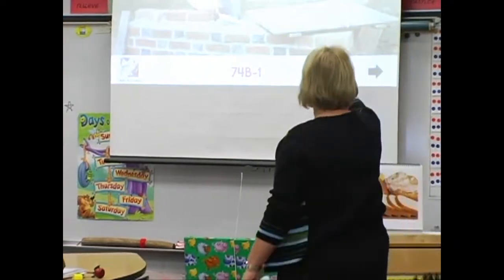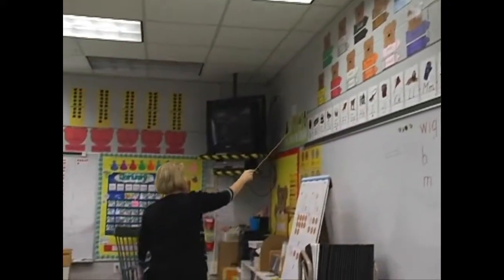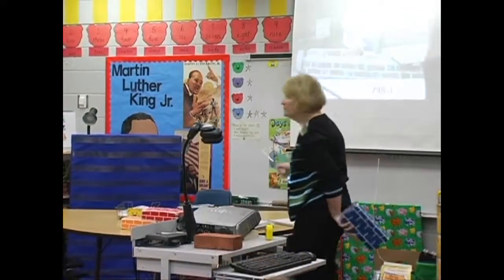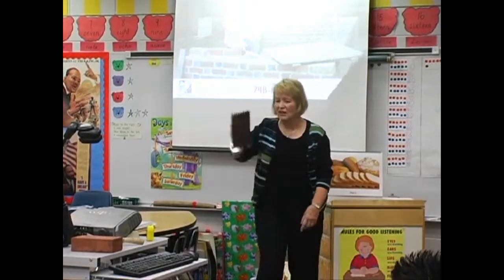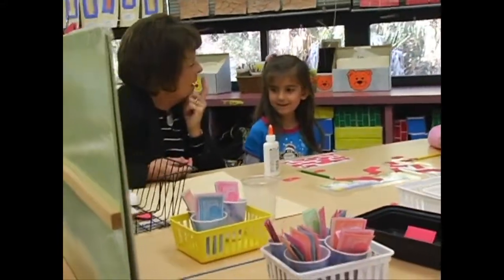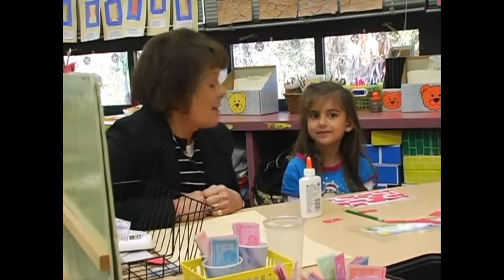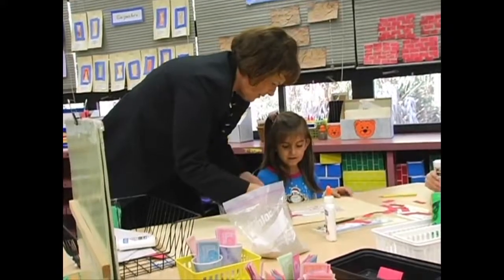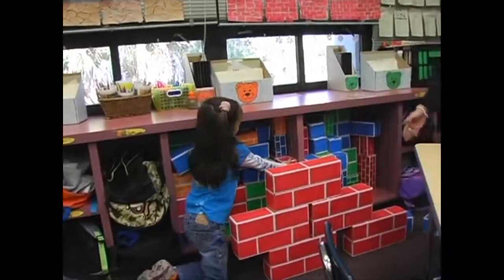Listening and Learning Strand Overview - Six Common Core Shifts Professional Development